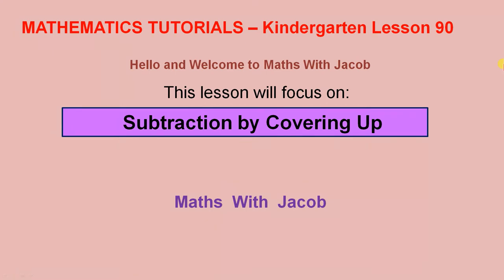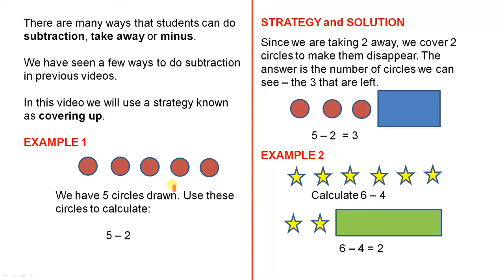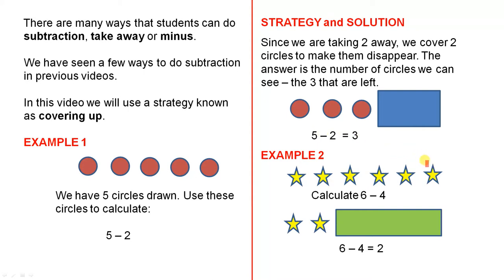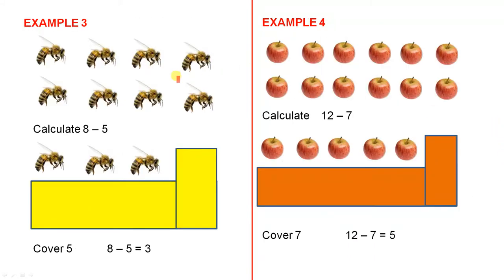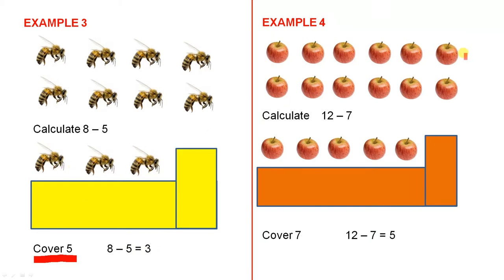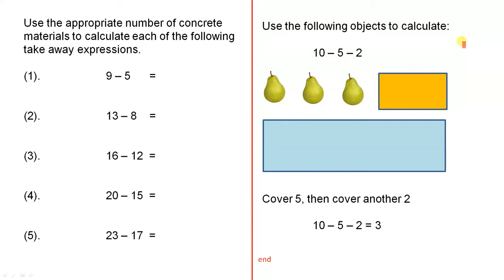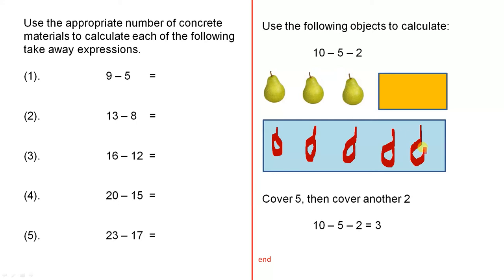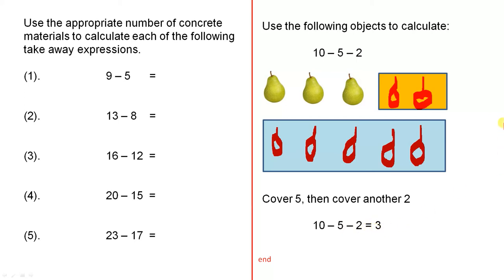Subtraction by Covering Up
In this video we see how to do subtraction by covering up the number of objects being subtracted.